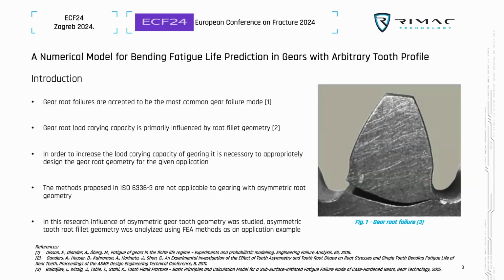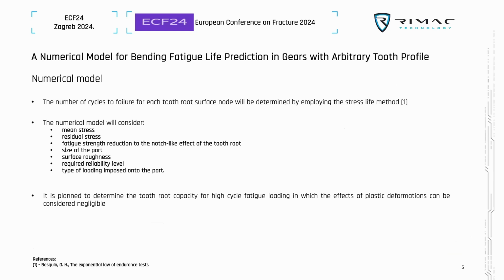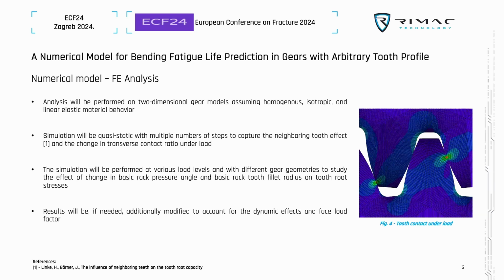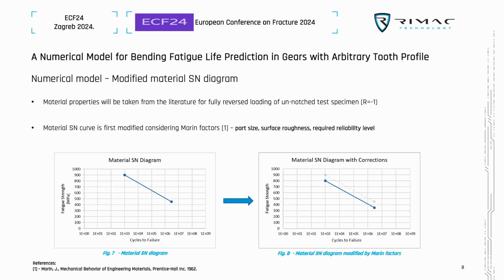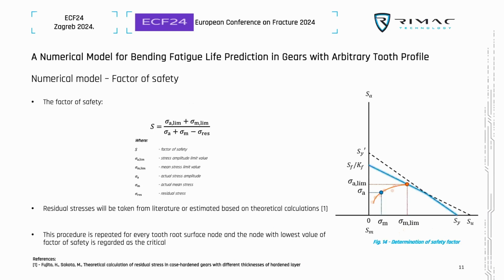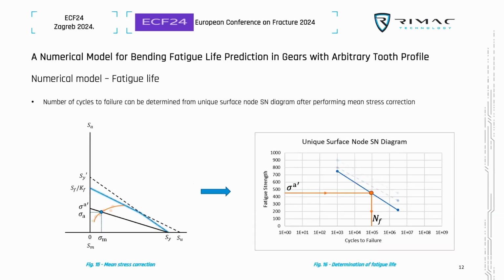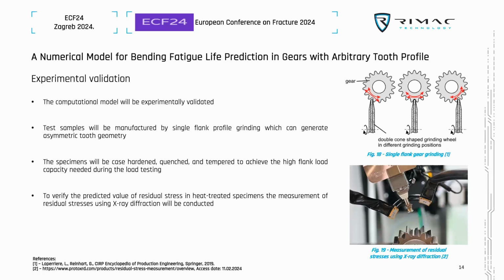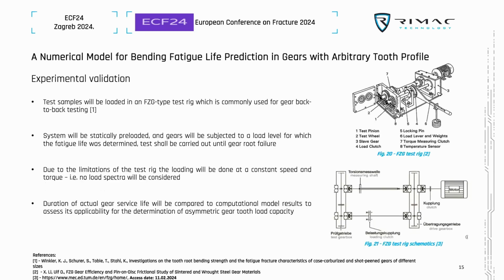A NUMERICAL MODEL FOR BENDING FATIGUE LIFE PREDICTION IN GEARS WITH ARBITRARY TOOTH PROFILE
Trumbić, Niko; Čular, Ivan; Basan, Robert; Vučković, Krešimir